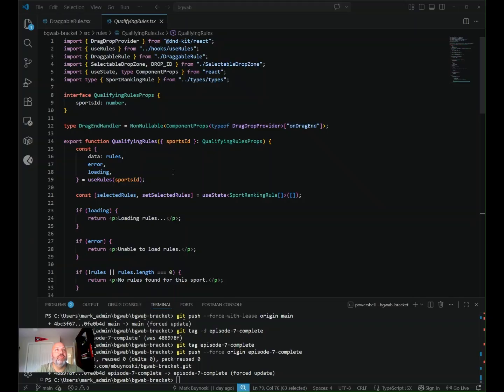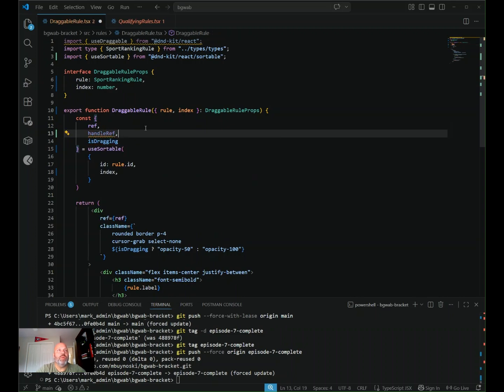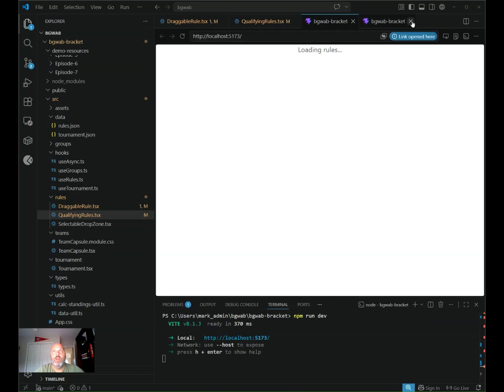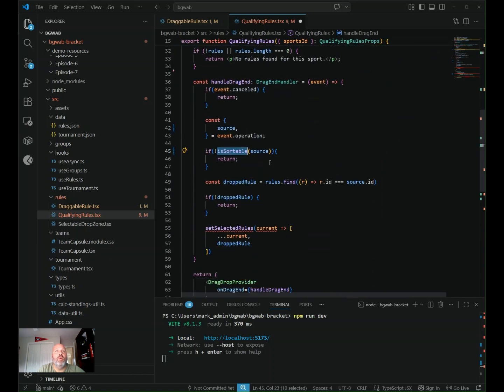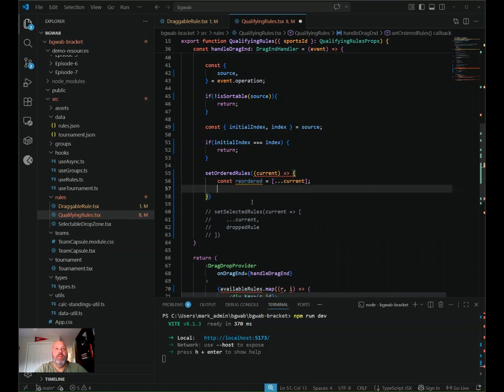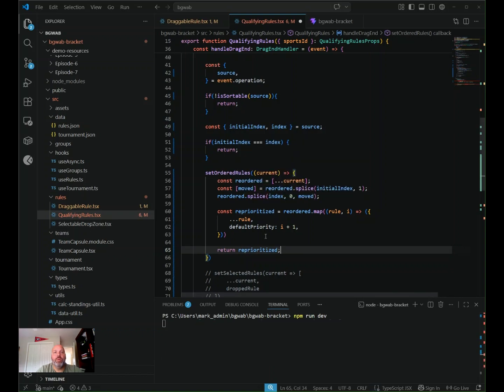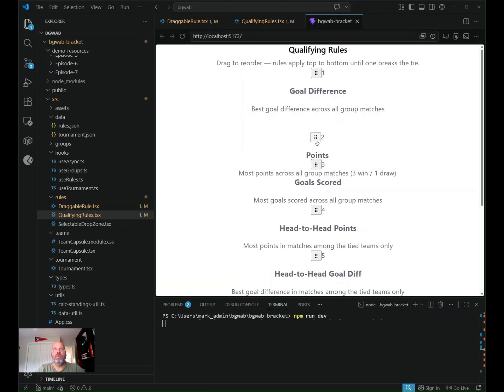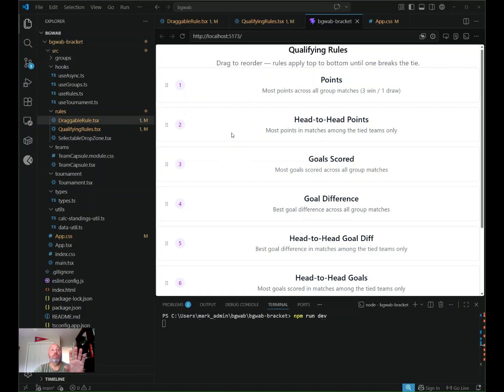Building a Sortable List Drag and drop with React | Ep. 8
In this episode we convert our single drop zone example, into a full-fledged a sortable list drag and drop.

This begins by showing a high-level overview of the entities and updates the stats calculator to take dynamic input.